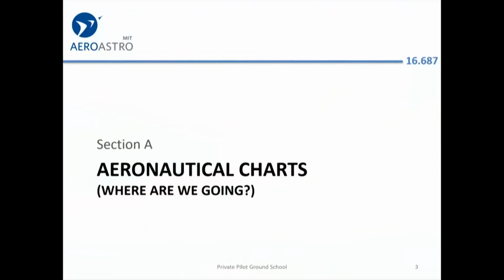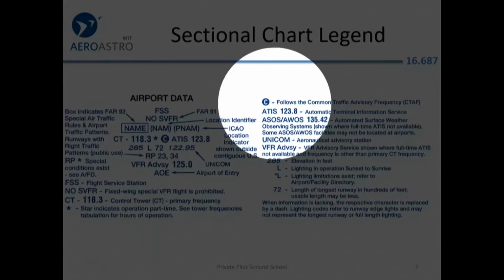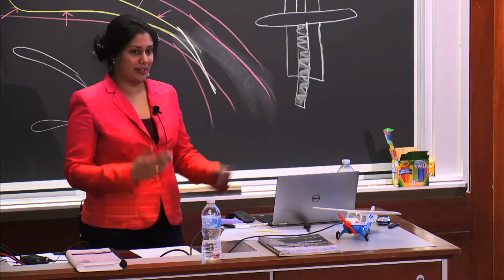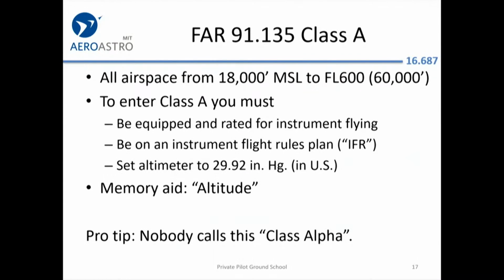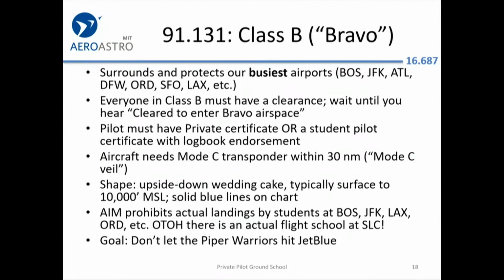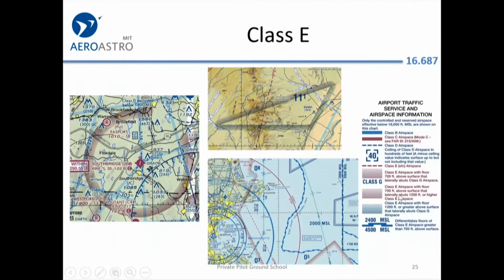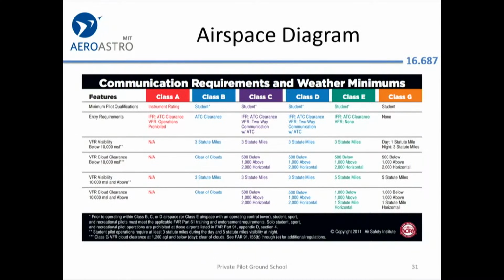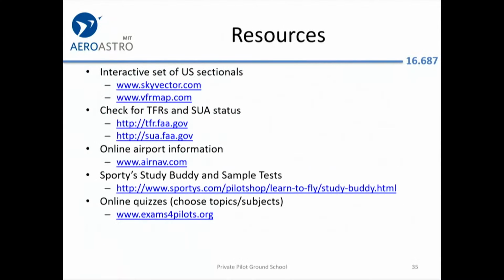5 Charts and Airspace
This lecture introduced the fundamental knowledge and basic principles of airplane aerodynamics.Let us know if you are interested in any course/videos in the comments!!

This lecture focused on the aeronautical charts.

Course by M.I.T.